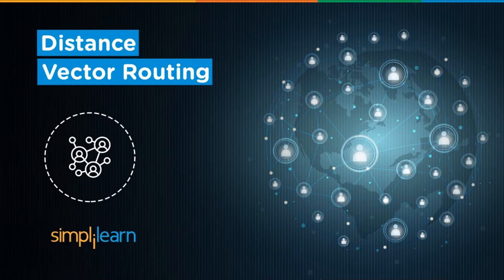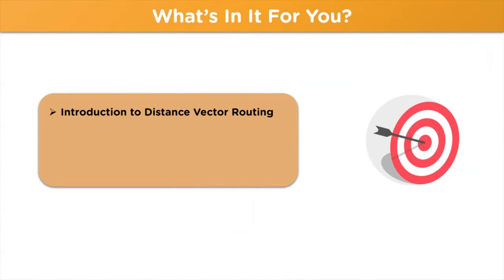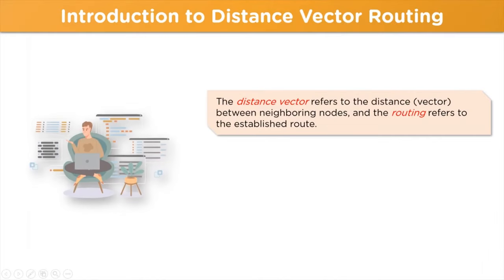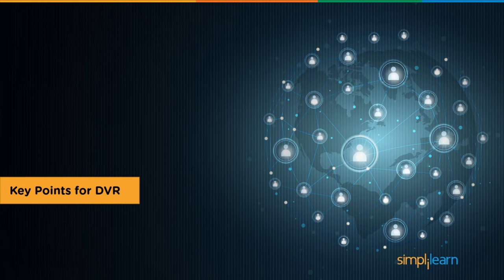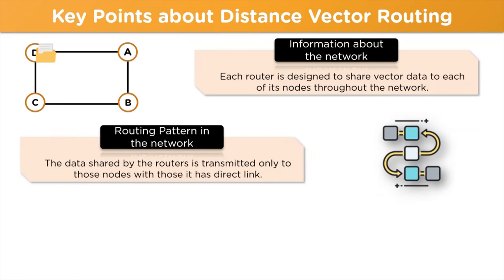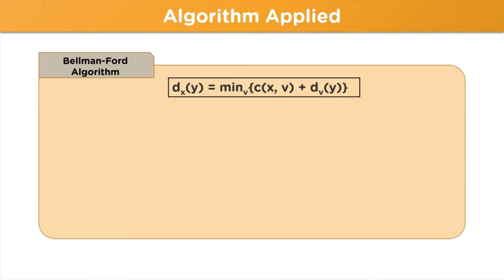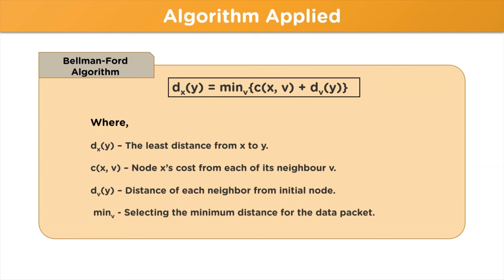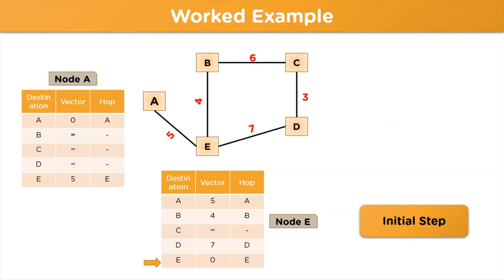Distance Vector Routing Algorithm In Computer Networks | DV Routing Algorithm | Simplilearn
In this video on 'Distance Vector Routing', we will understand how the network chooses the best and the smallest path for transmitting data packets over the channel. This task is performed by using the Bellman-Ford Algorithm and designing a proper protocol to follow for smooth transmission.

The topics covered in this session on 'Distance Vector Routing' are:
1:05 Introduction to Distance Vector Routing
1:41 Key Points about Vector Routing
2:43 Distance Vector Routing Algorithm
3:53 Example

Distance Vector Routing
This data protocol is used to determine the shortest and most efficient path the data packet can take to reach the destination node from the initial node, in the network channel. Distance Vector applies the Bellman-Ford algorithm to design the path for the data packets.

✅ Key Features

- 8X higher interaction in live online classes conducted by industry experts

✅ Skills Covered